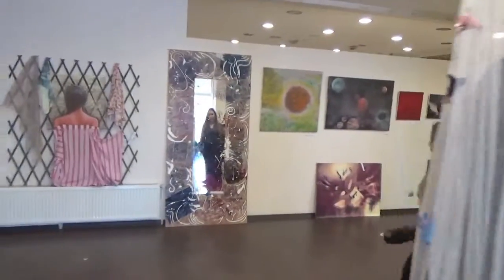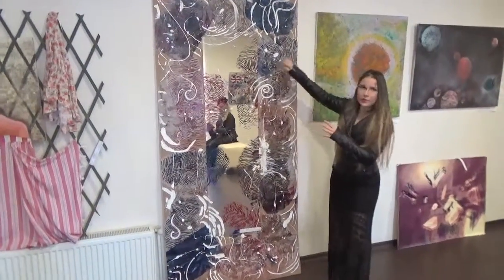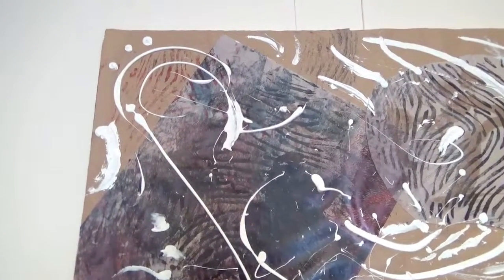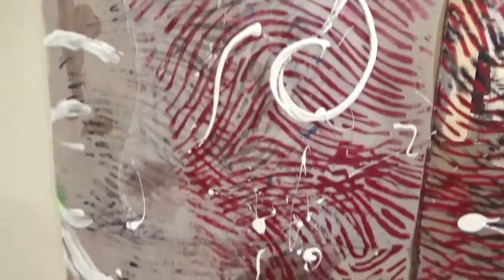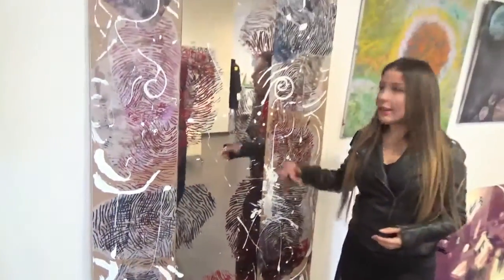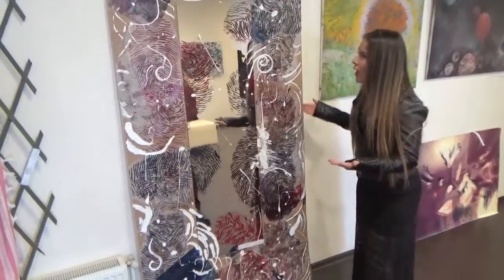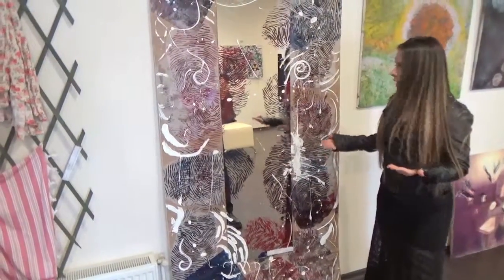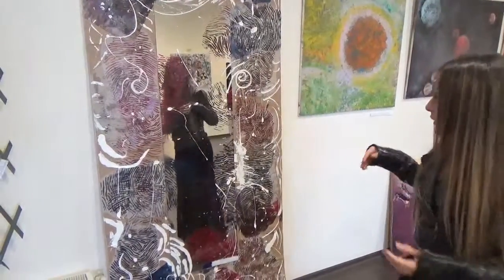"Leaving My Fingerprints On You" - IB Visual Arts HL Studio Work 13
IB Visual Arts HL Interview

Title: Leaving My Fingerprints On You
Size of Original: 100 x 210 cm
Medium: Linocut Printing and Acrylic on Canvas and Mirror (Mixed Media)
Date of Completion: January 2015

Ezgi Ercan 2015